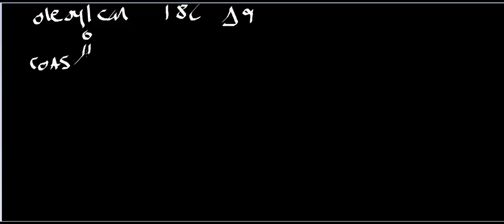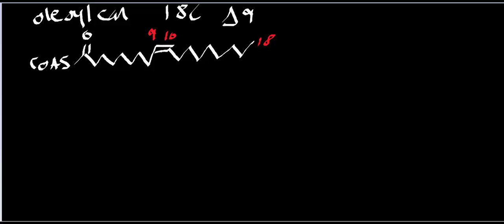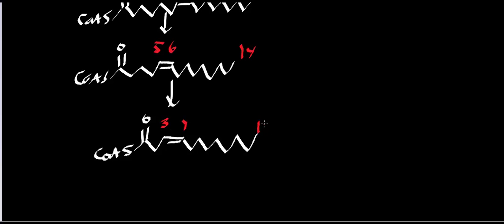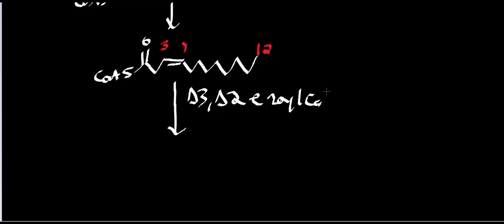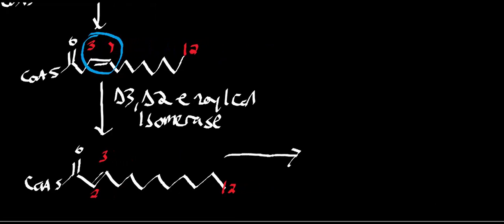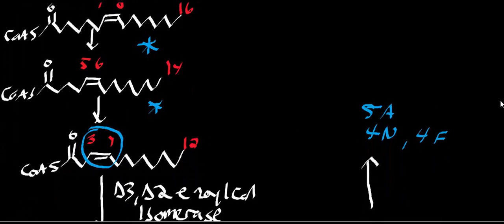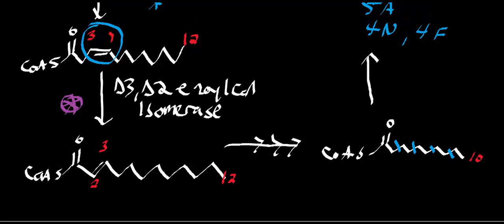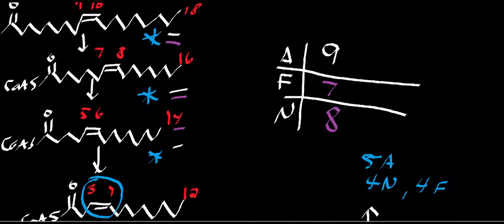Biochemistry | Basics of Monounsaturated Fat Oxidation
Welcome to Catalyst University! I am Kevin Tokoph, PT, DPT, and this is one of my earlier biochemistry videos where we discuss the β-oxidation of monounsaturated fatty acids.